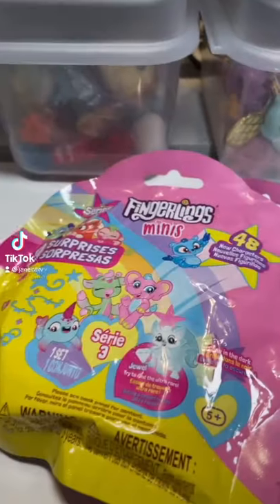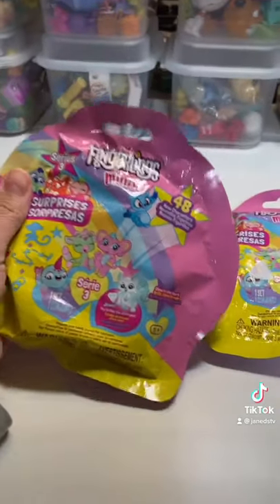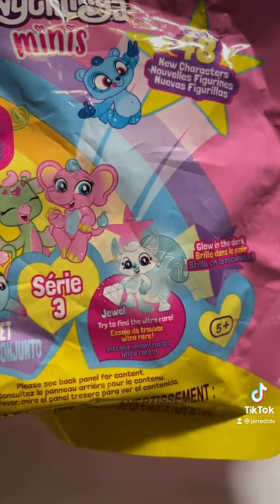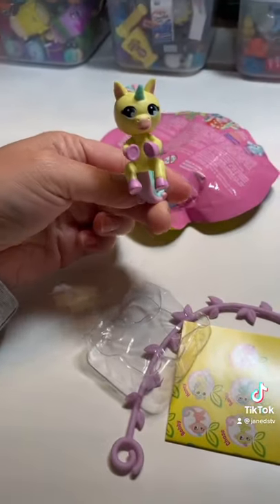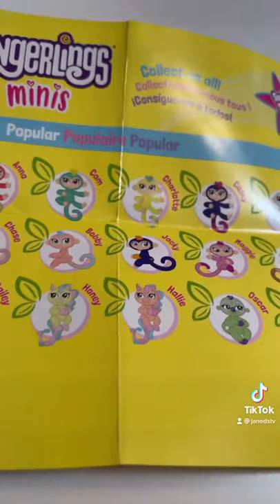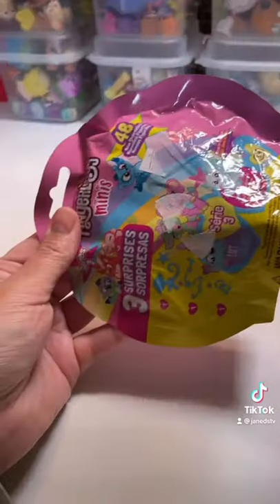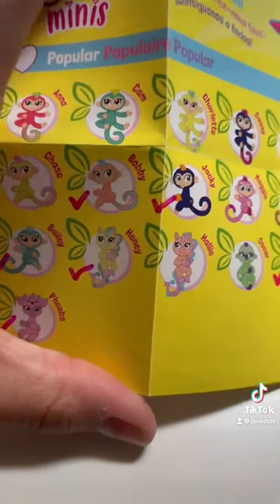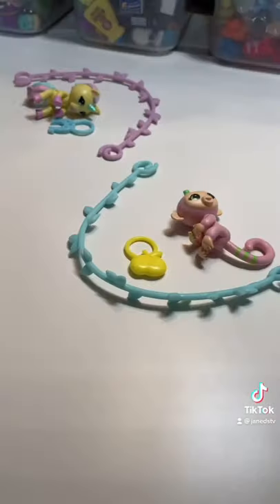Fingerlings Mini #14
Yay for a nostalgic open! I missed these!
Recorded 5-13-21